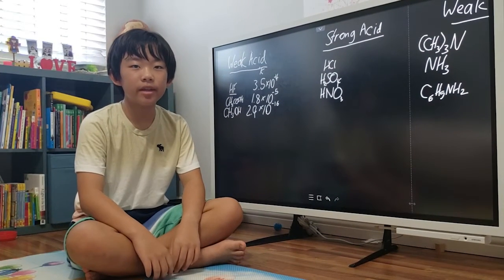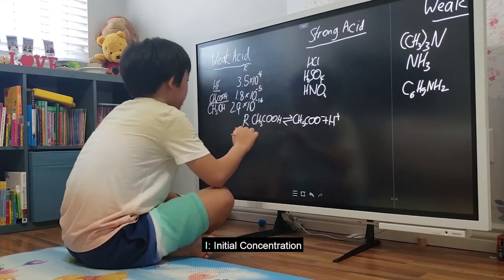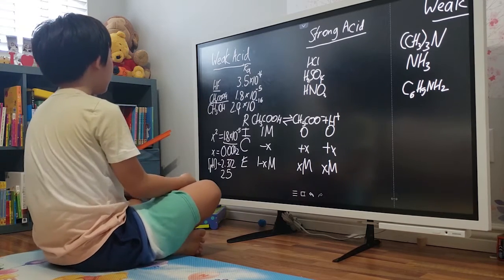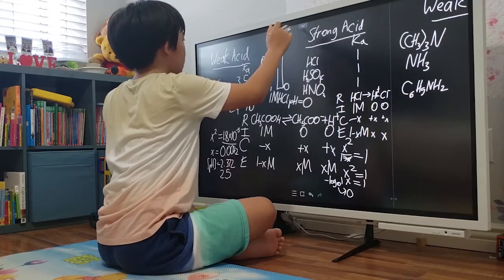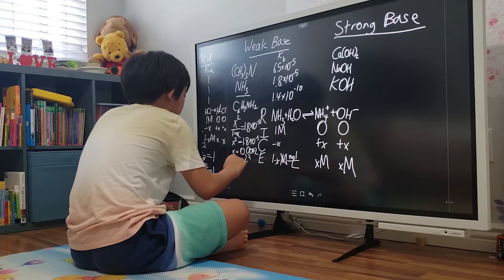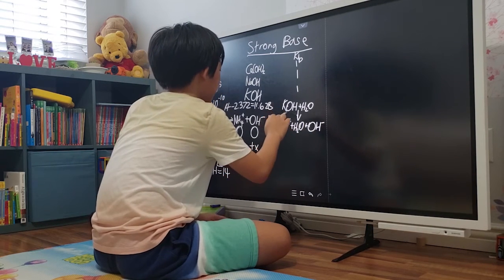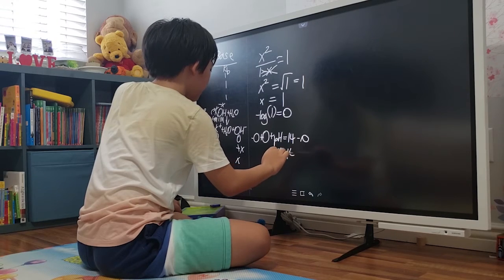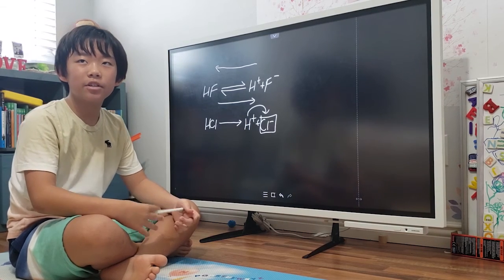Acid and Base - Calculating pH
Recently, had chance to learn about Acid and Base and calculating pH.
pH is measure of the relative amount of free hydrogen and hydroxyl ions in the water.
I would like to share by example of strong and weak Acid and Base.

pH scale image from Wikipedia.